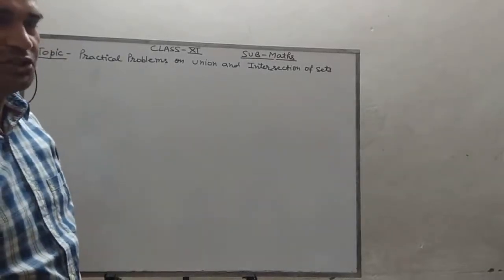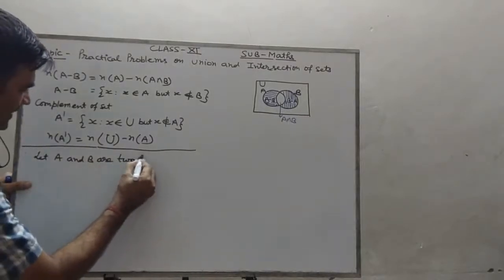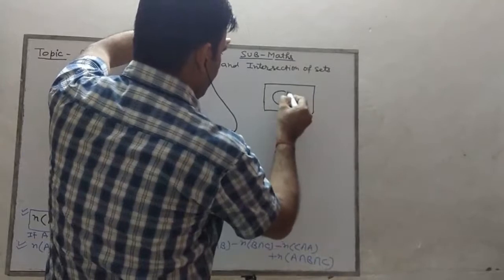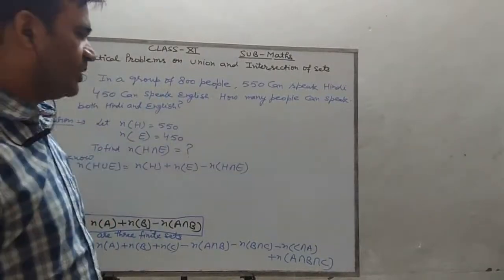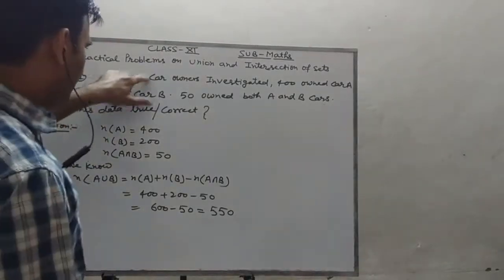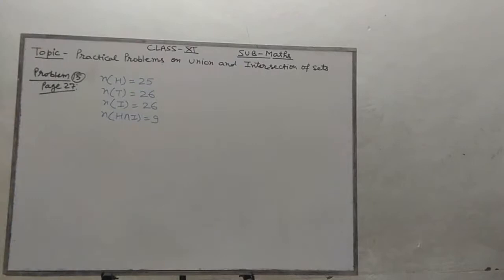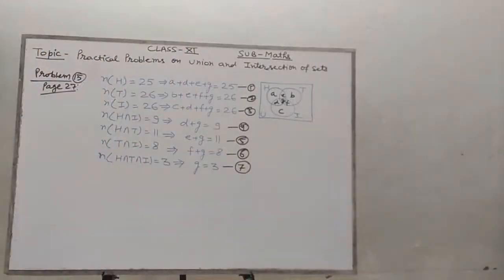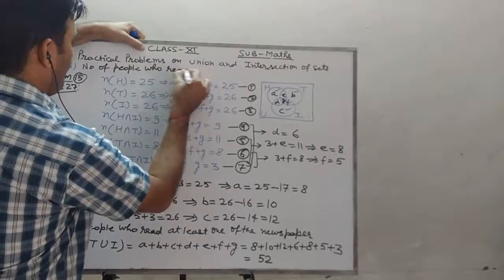avc 4 Practical Problems on union and Intersection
PART 4- SETS CLASS XI